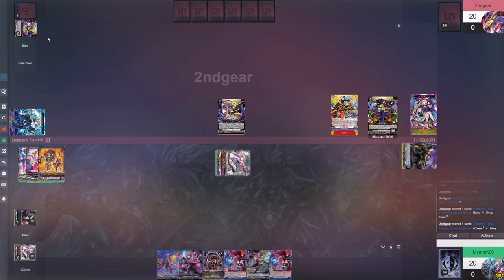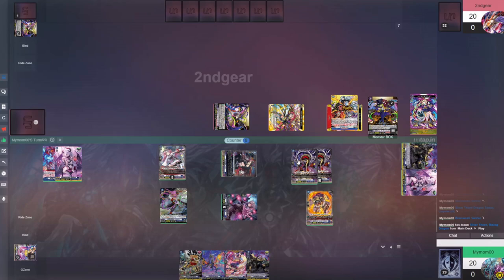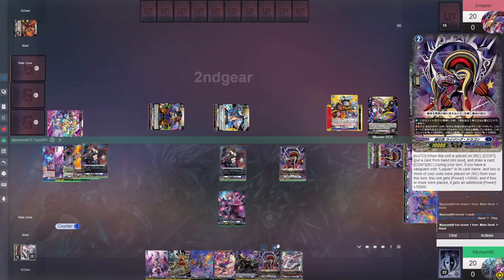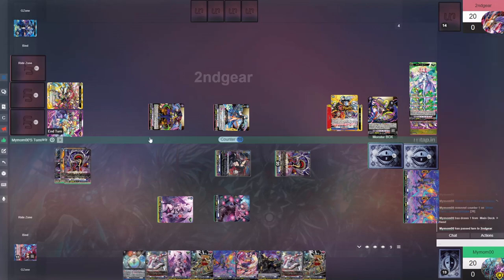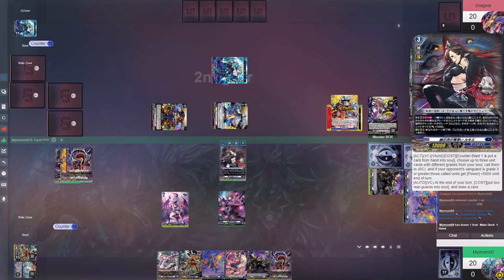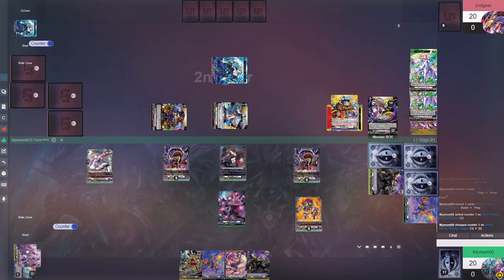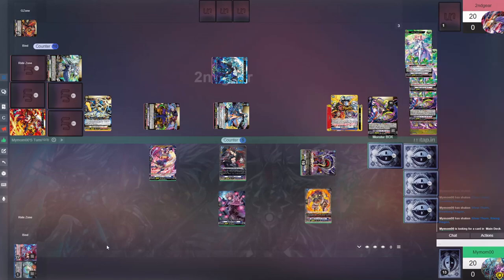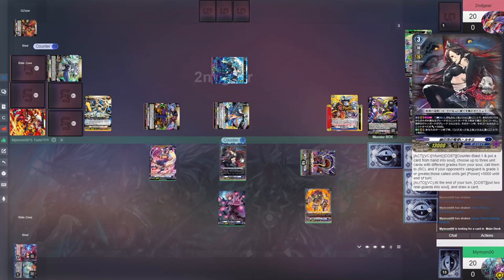FIGHT!! NIGHT | LUQUIER'S DEBUT PERFORMANCE! | CARDFIGHT!! VANGUARD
Welcome to Fight!! Night, a series where we pit two decks against one another either IRL or online via Untap.in. Tonight we've got the brand new Luquier Vs Neo Reverse! Remember, misplays are allowed (maybe even encouraged lol). This is meant to be a casual series so sit back, relax, and let's play vanguard!

Luquier Deck Recipe:
Main Deck
3 Silver Thorn Dragon Tamer, Luquier
4 Hurry and Join, Silver Thorn Servants
2 Circulate Acrobat, Urseltje
3 Silver Thorn Marionette, Lilian
4 Silver Thorn, Rising Dragon
4 Silver Thorn, Breathing Dragon
4 Falcate Performer
2 Luxurious Songstress
3 Recusal Hate Dragon
1 Elementaria Sanctitude
4 Stem Deviate Dragon
4 Flinty Slasher
3 Diabolos Girls, Natalia
4 Sensuality Elixir, Faevronia
1 Hades Dragon Deity of Resentment, Gallmageheld

Ride Deck
1 Silver Thorn Assistant, Ionela
1 Silver Thorn Assistant, Irina
1 Silver Thorn Marionette, Lilian
1 Silver Thorn Dragon Tamer, Luquier

Cards For Consideration
4 Jewel Core Dragon
3 Desire Devil, Xitto

If you liked Aqua Force in this video, then you'll LOVE my friend FourthFall's deck profiles!

Eliminate Crisis! (Trails of Cold Steel)
Impossible Victory (Yugioh GX)
King Crimson Theme (JJBA Part 5)
Have a Short Rest (Persona 5)

End Screen Art + Music:
Claire Mellow Theme (Witch's Heart)
Xephonia